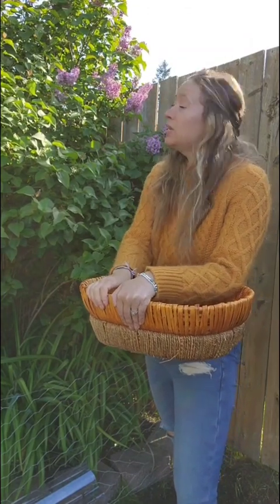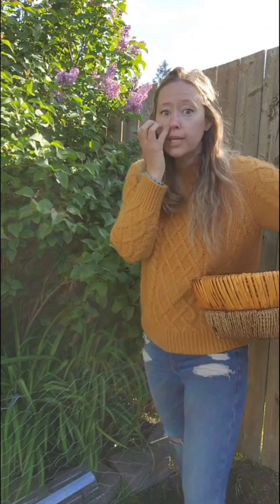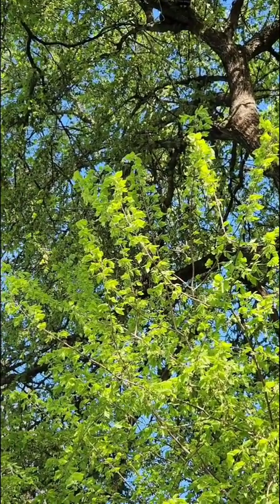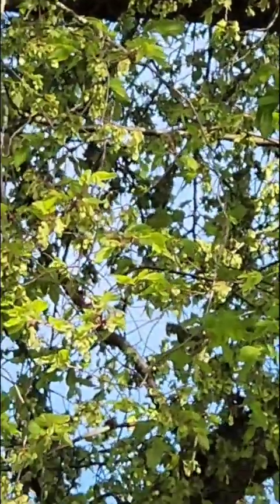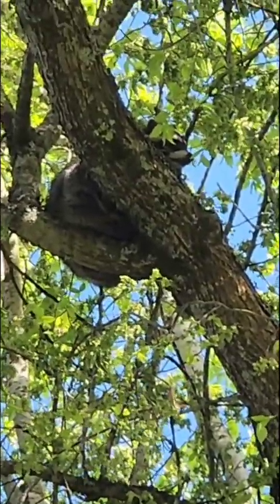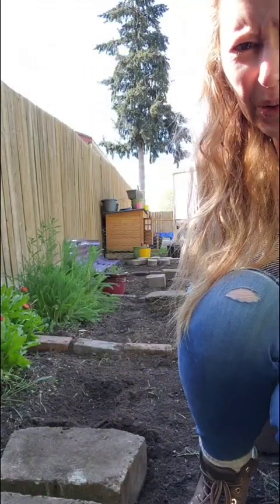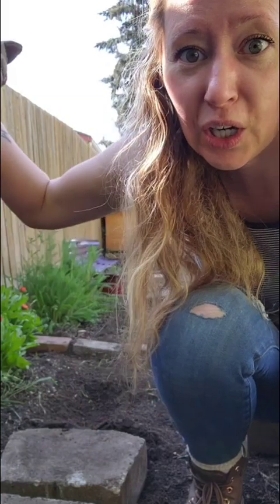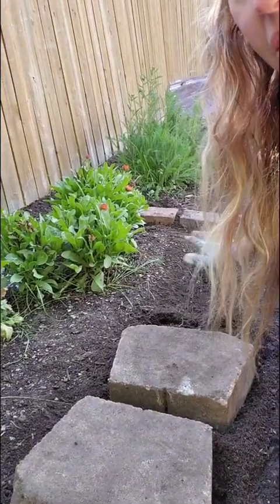Harvesting fresh Lilacs, moving brick + saving my chickens from predators!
While picking Lilacs and letting my chickens free range, I noticed 2 raccoons up in the tree behind us.
Made sure my chickens got to their coop safely and there they will have to stay all day until I can be sure they're safe.
Continued my picking and got to work moving and laying brick in the medicine garden!
Sure is coming along!